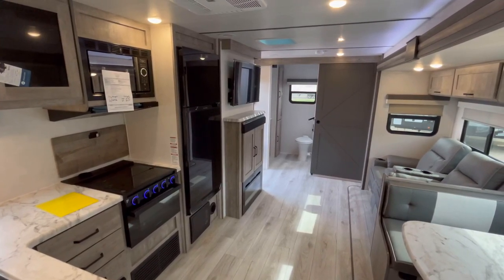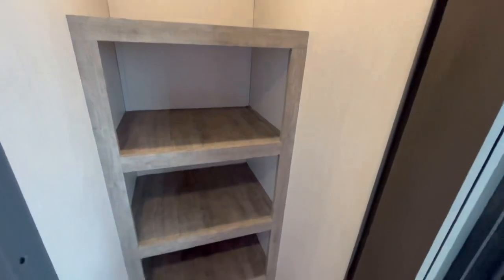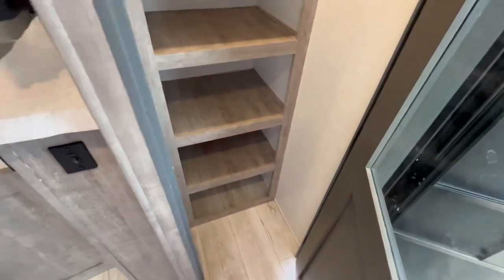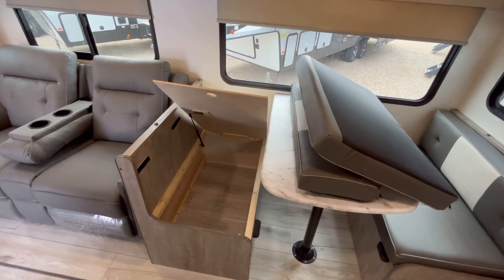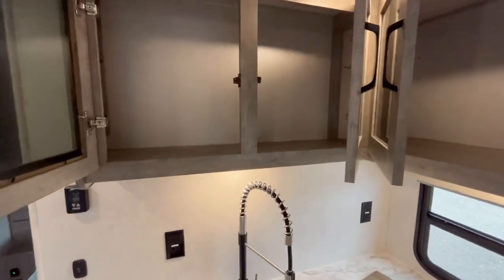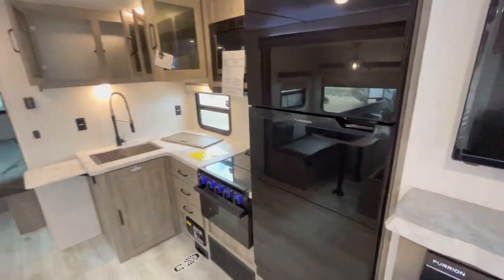Why the 2023 Forest River Grand Surveyor 267RBSS Is a Must-Have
Full walk through of the 2023 Forest River Grand Surveyor 267RBSS. Feel free to post any questions about this particular travel trailer down in the comments below.

Custom RV, Inc.